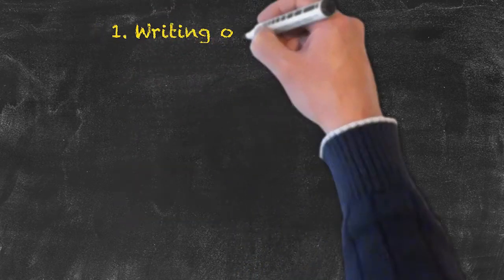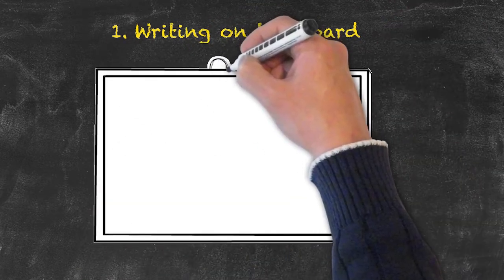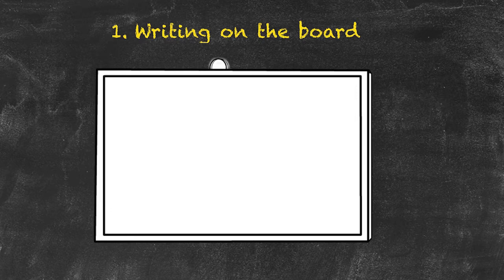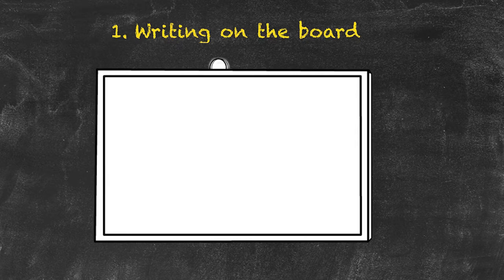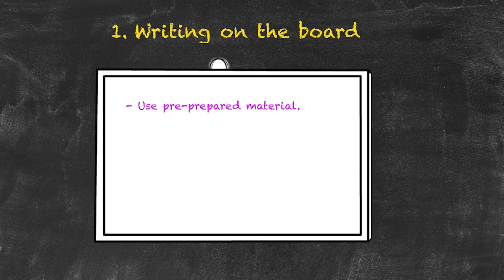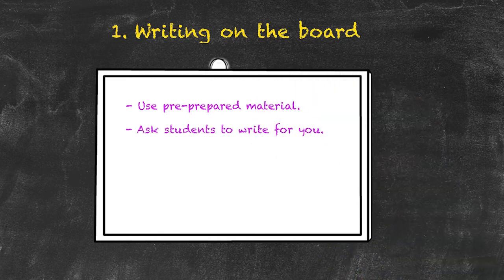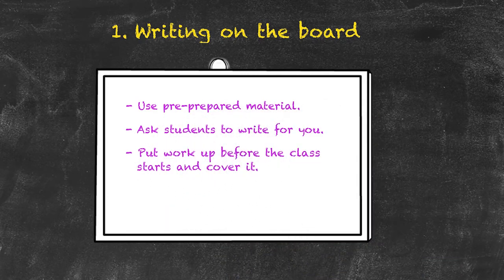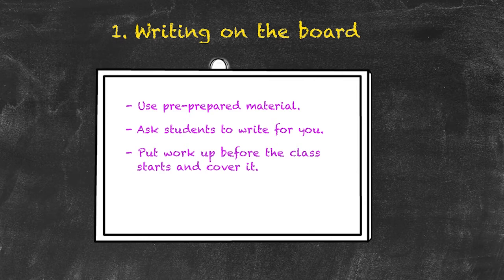Classroom Management for Teaching English as a Foreign Language - Writing on the Board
If you haven't watched the previous parts of our classroom management series, be sure to watch them first:

Episode 7 of our classroom management series covers certain issues with classroom management, writing on the board in particular. There are a couple of easy tricks to minimize issues with classroom management when writing on the board. Have a look at this episode to find out how to improve this part of your lesson.